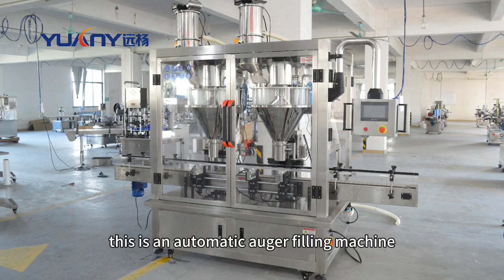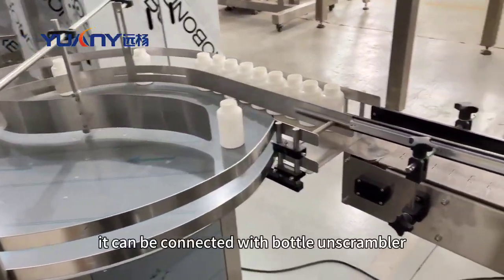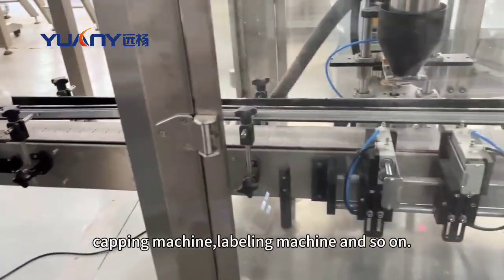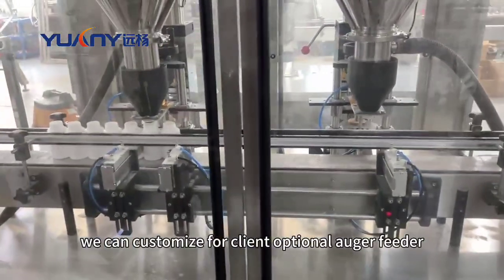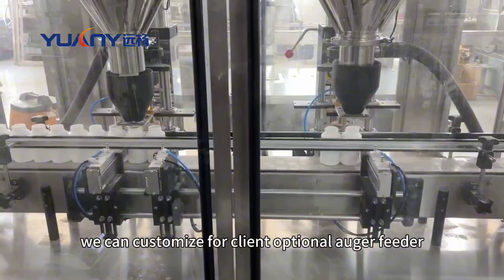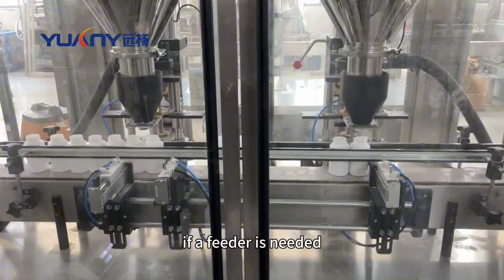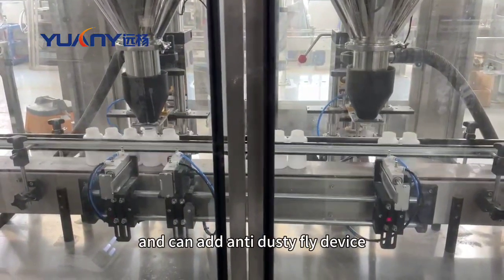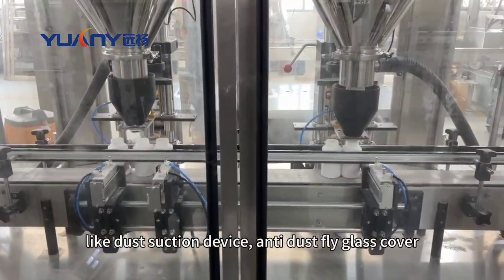Dual Heads Powder Packing Auger Filling Machine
automatic feeder,auger filling machine for powder materials.